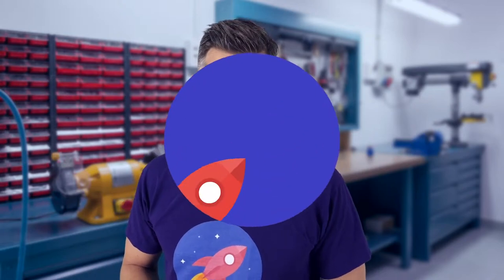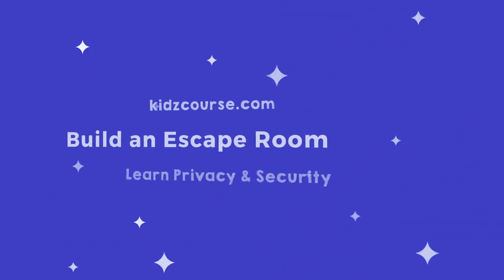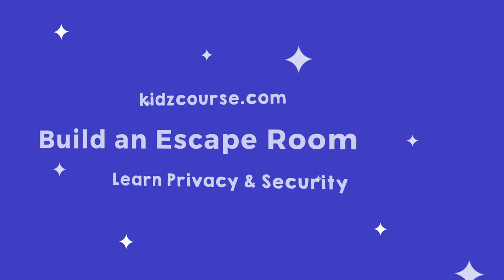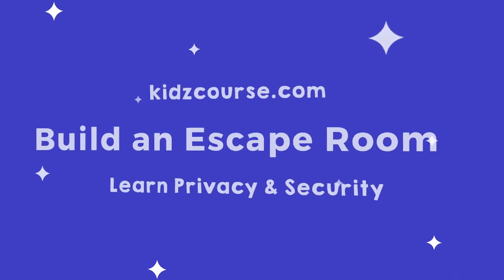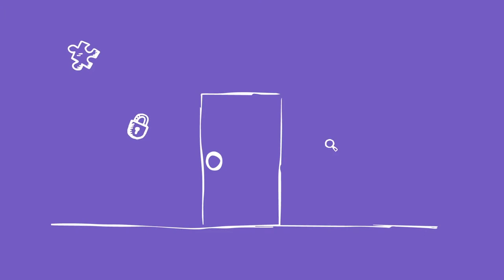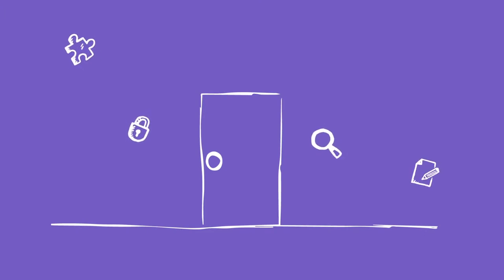Course Introduction | Build an Escape Room (Part 1/3)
Have you ever played an escape room? An escape room is a game where you are locked into a room or an area alone or with other people. The goal is to try and escape by solving puzzles and riddles and by executing assignments. Sometimes these are puzzles in a secret language (also called cryptography). Then you first have to find the ‘key’ to unlock the secret code. In this series you are going to discover 3 secret languages first that you can then use to build an escape room yourself!